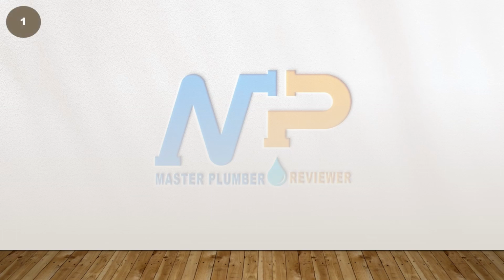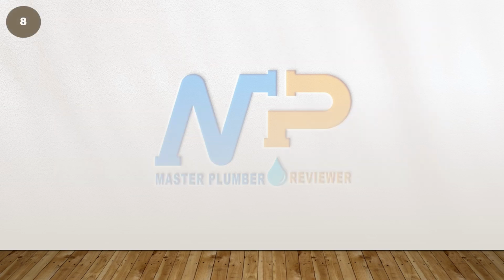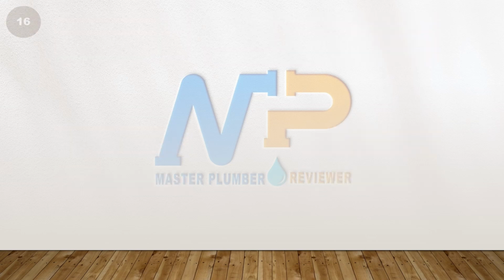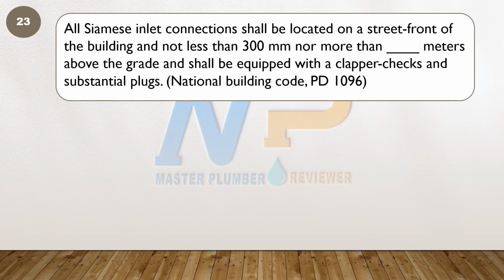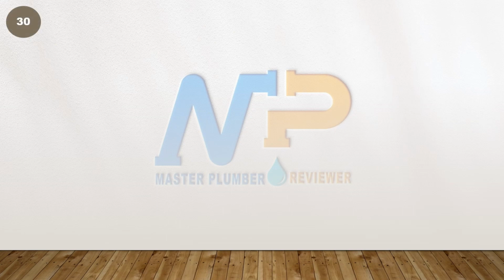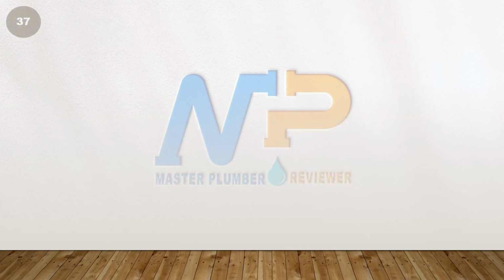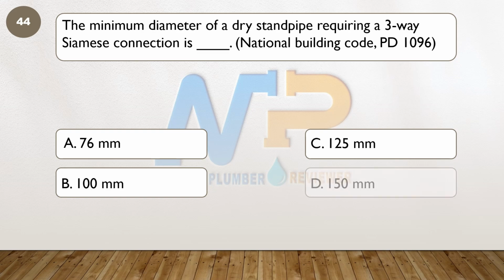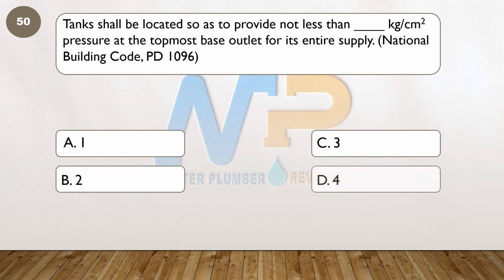SANITATION, PLUMBING DESIGN AND INSTALLATION- PART 1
Each videos contain 50 items and it includes some questions from July 2023 board exam.

Get free access here for your additional reviewer! 😍